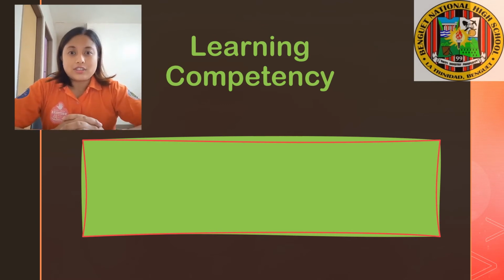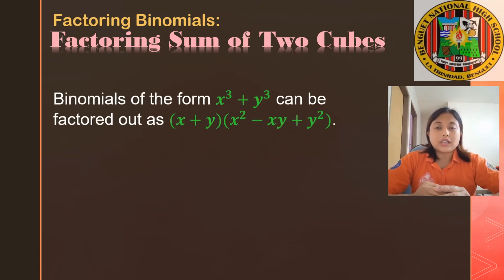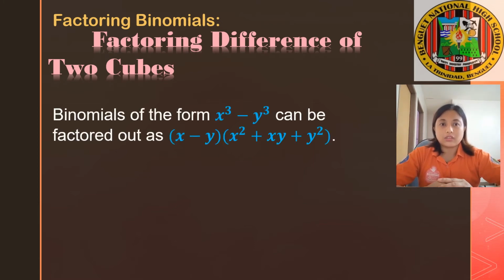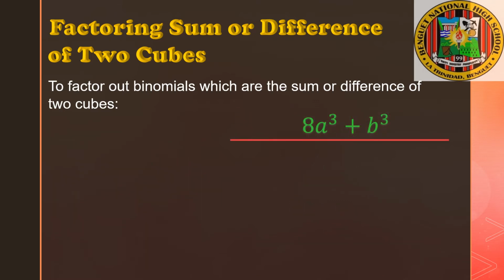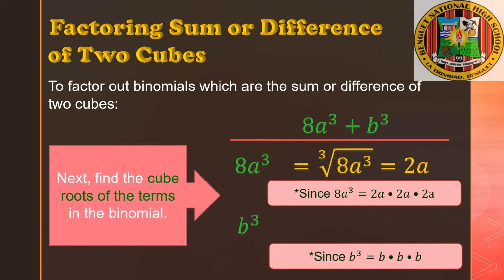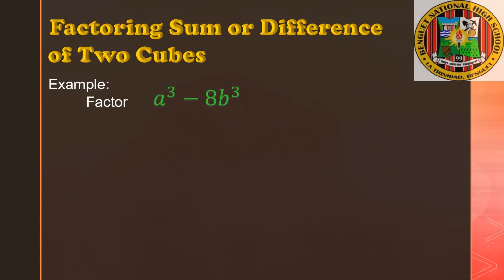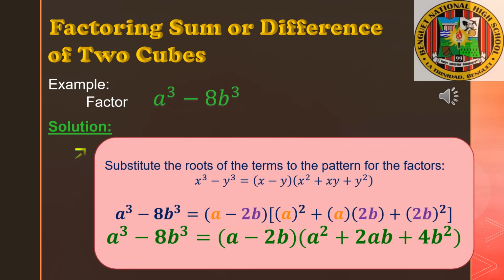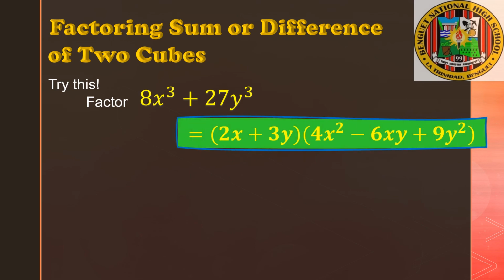Lesson 3: Factoring the Sum or Difference of Two Cubes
Upgraded Squares: Cubes. Watch and learn how to factor binomials in the form of the sum or difference of two cubes.